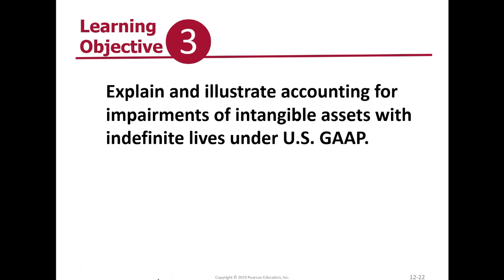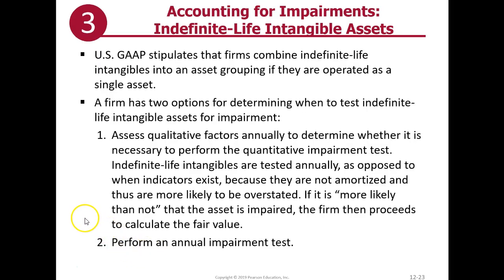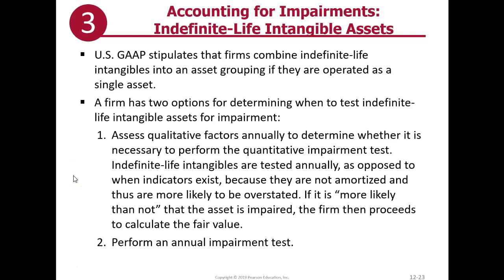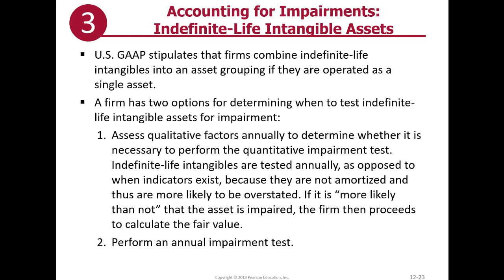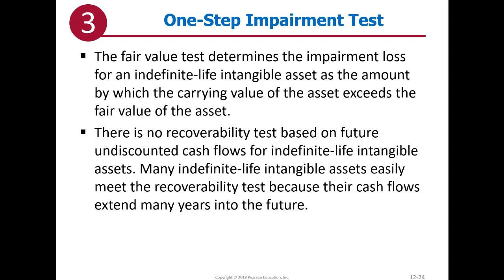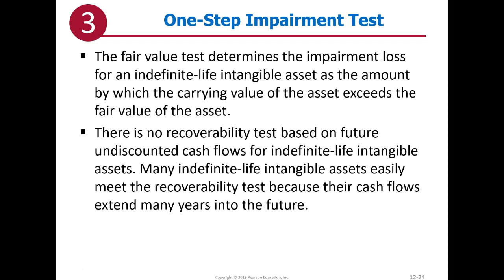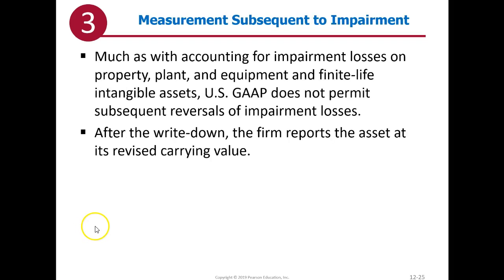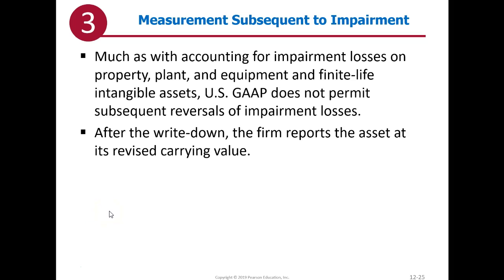Impairments-intangible, indefinite life, conceptual